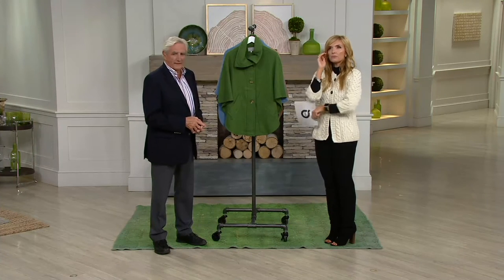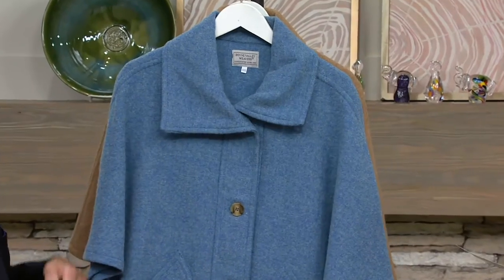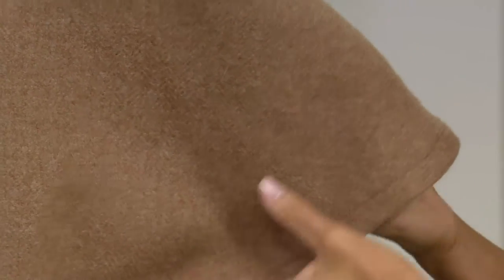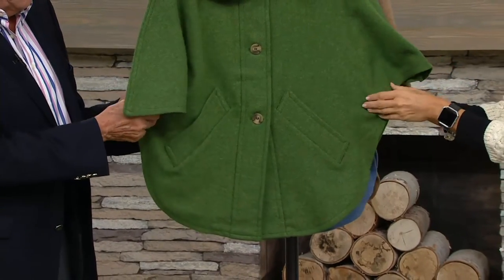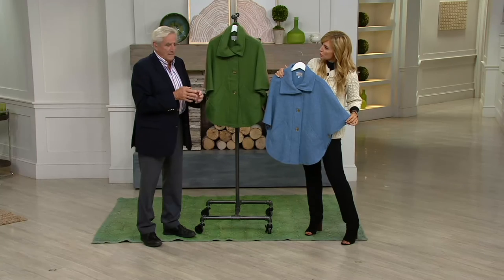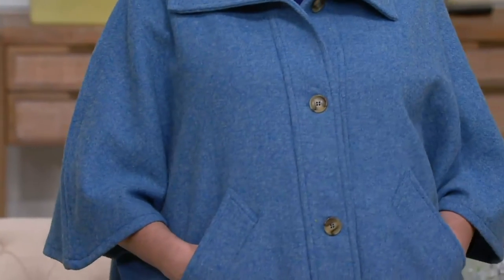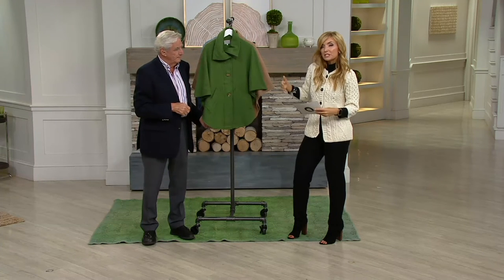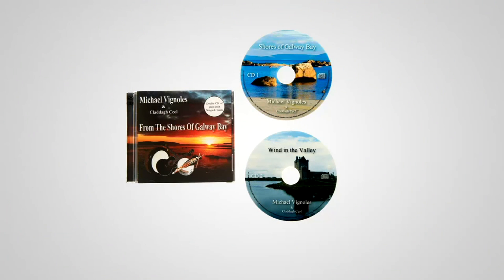Boyne Valley Weavers Button Front Cape with Pockets on QVC